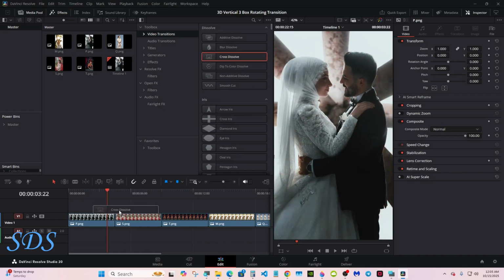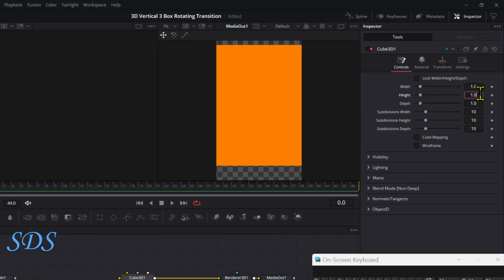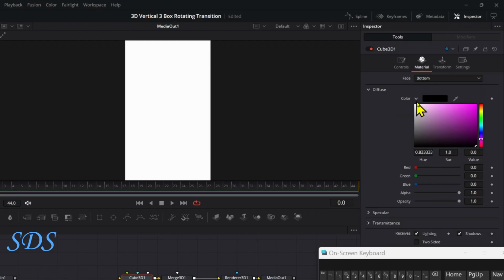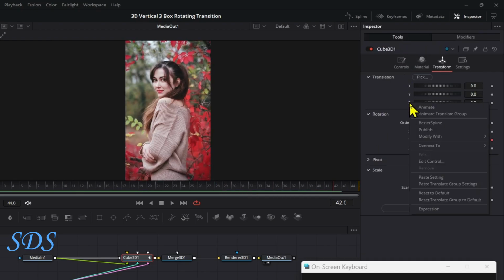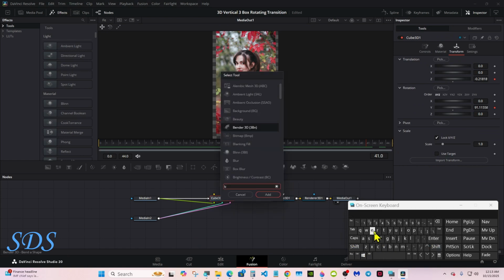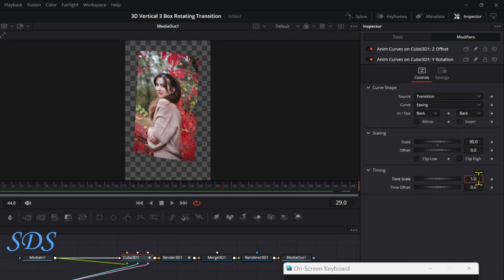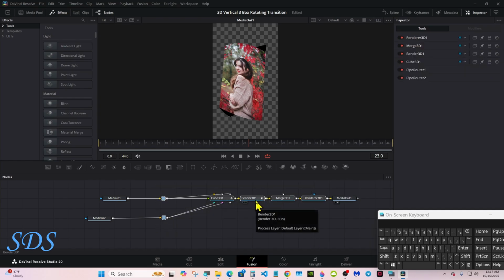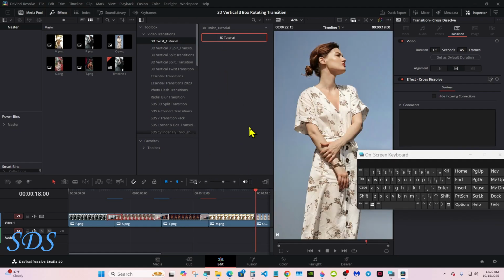3D Vertical Twist Box Transition + FREE Preset | DaVinci Resolve 20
In this tutorial, I will demonstrate how to make a 3D vertical resolution twist box transition